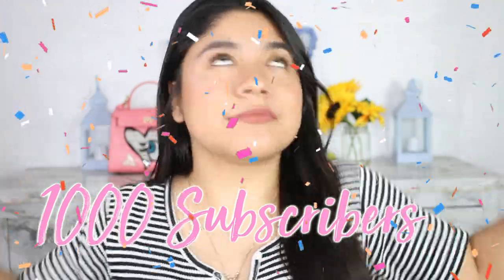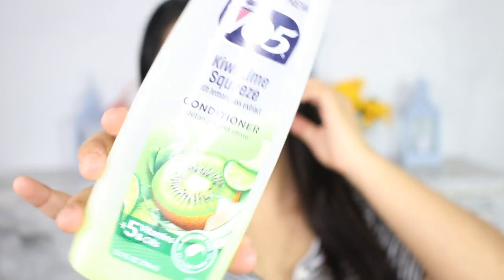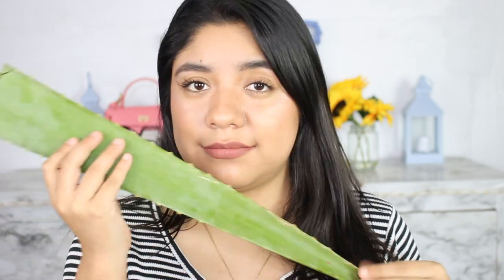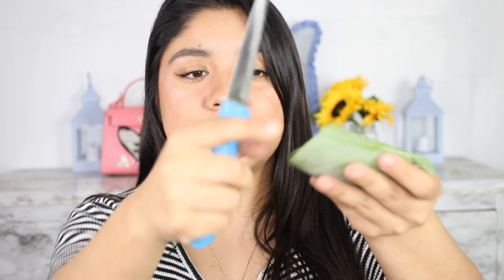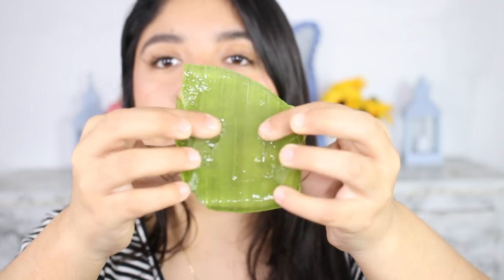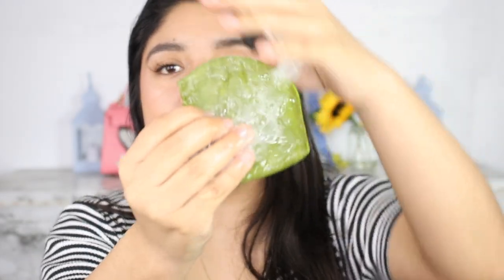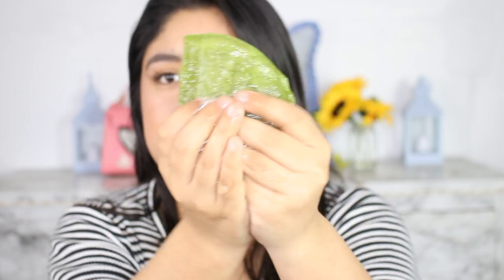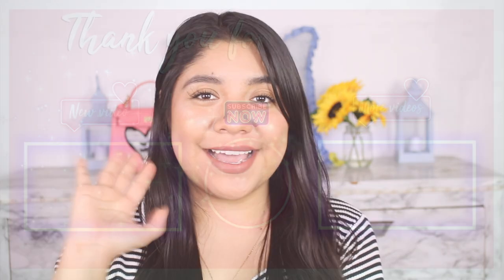Hair Care Routine | 1 Magic Product for Healthy Hair| Gabriela Herrera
Hey guys you have been asking for my Hair Care Routine and it's finally here. I use 1 product that has changed everything making my hair to be healthy and shiny. This is also the product that has help me grow my hair long and I hope it helps you to.Hope you enjoy this video and thank you for all the support.